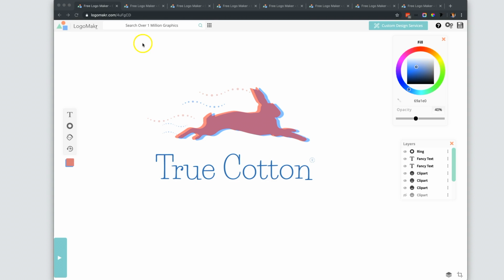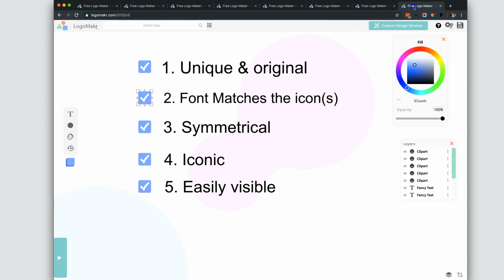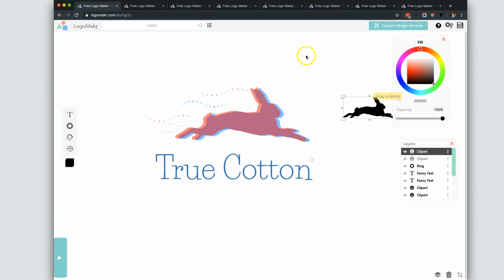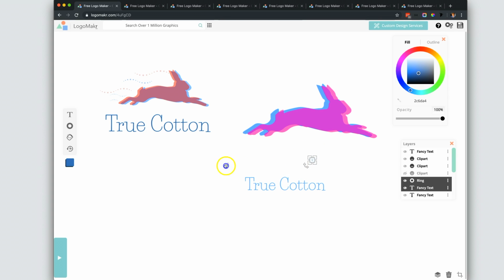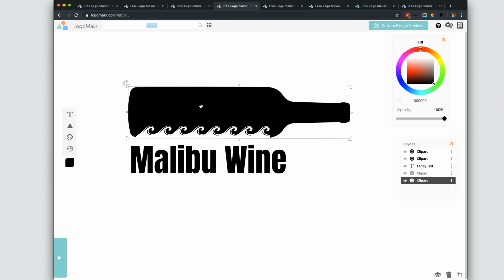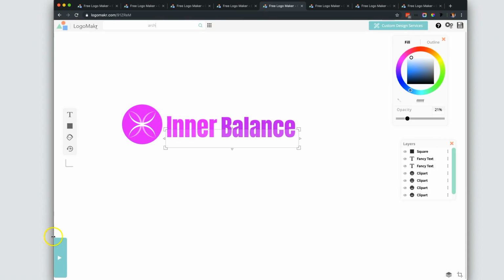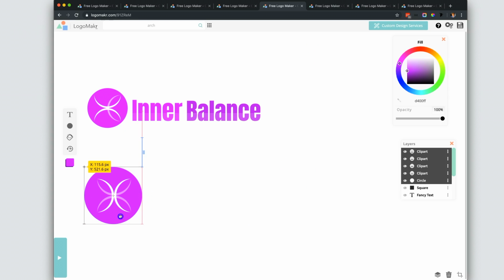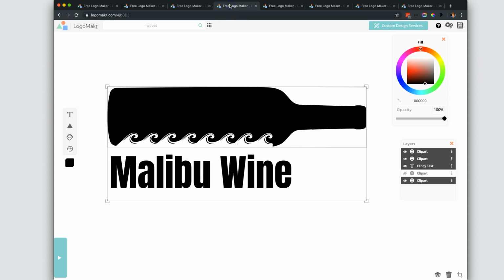How to make a $2k logo! (Free)